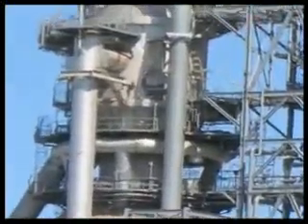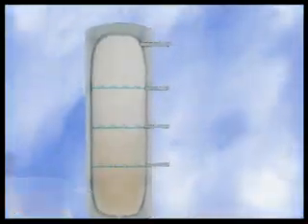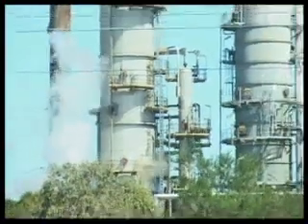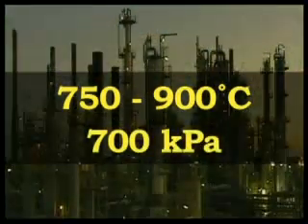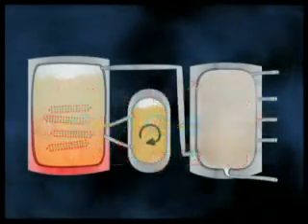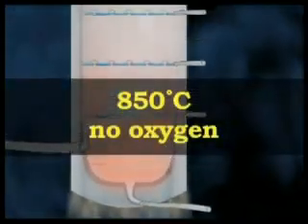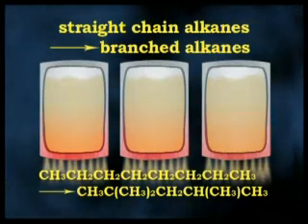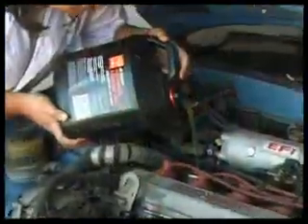petroleum refining basics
Since I stumbled on Project Kaisei, and they were talking about cracking the plastics for diesel fuel... time to post this.